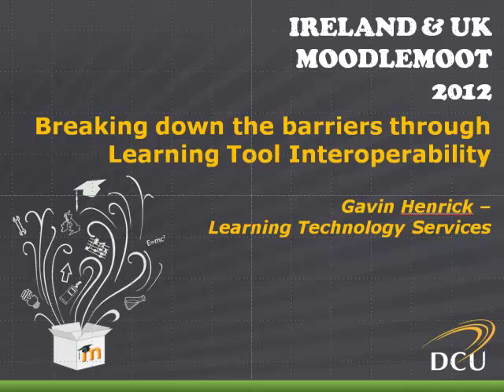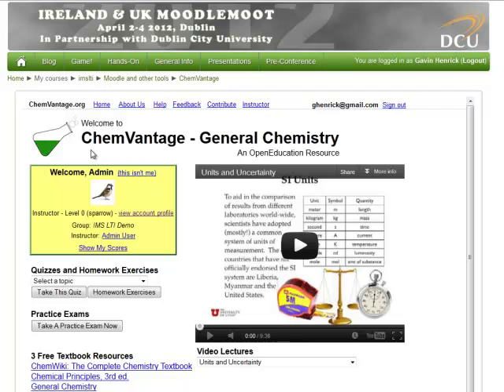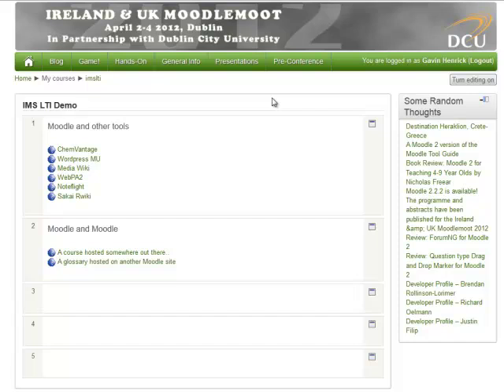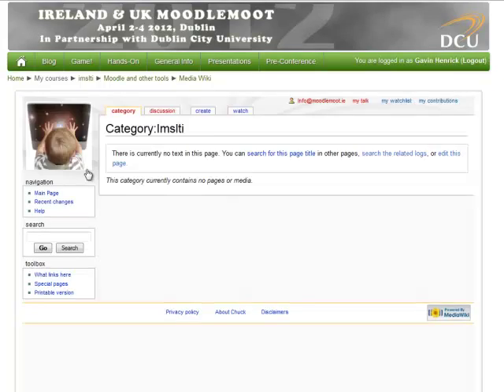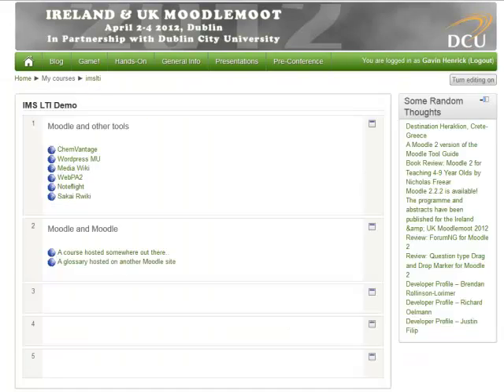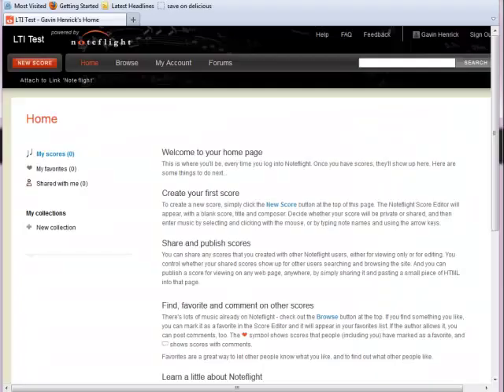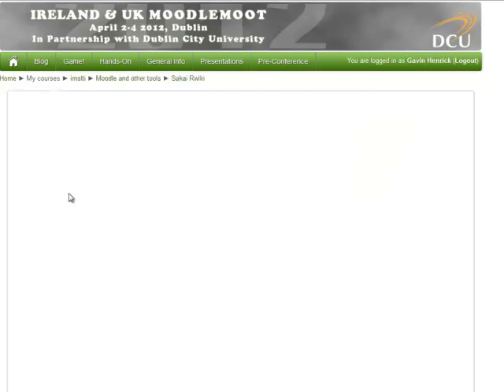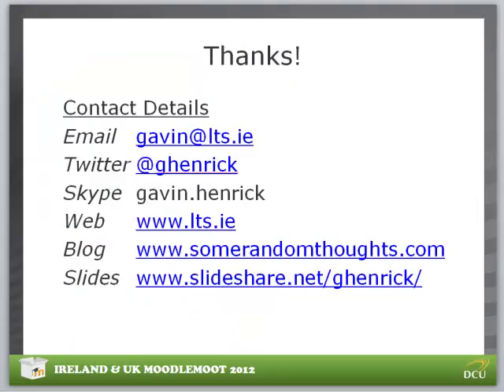Ireland and UK Moodlemoot 2012 - IMS LTI Demo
A re-recording of the IMS LTI Demo from the Ireland & UK Moodlemoot 2012 in Dublin.